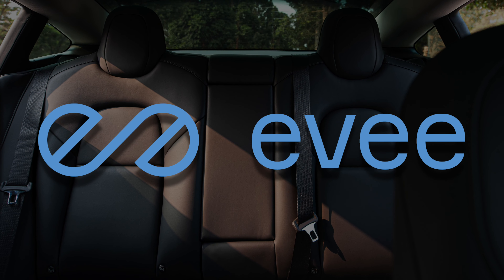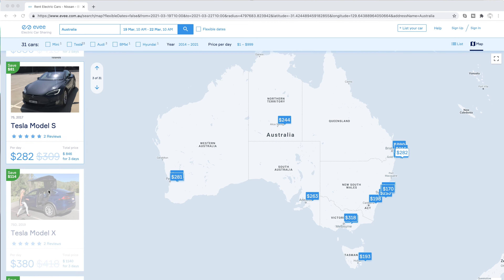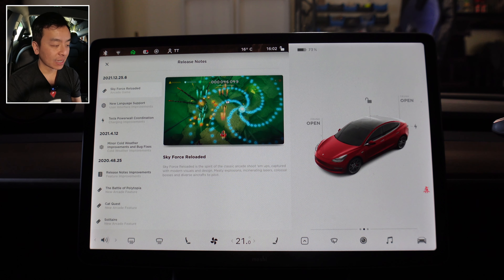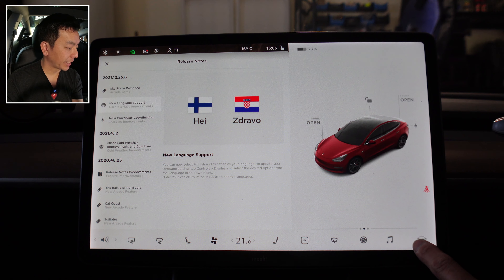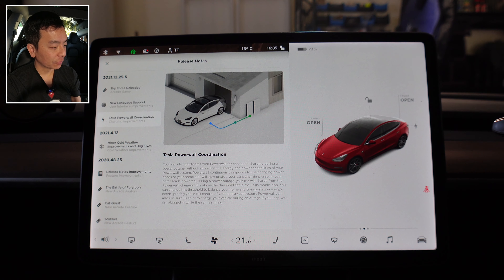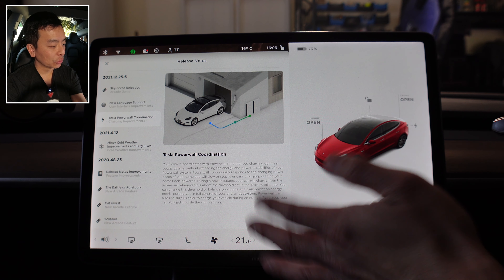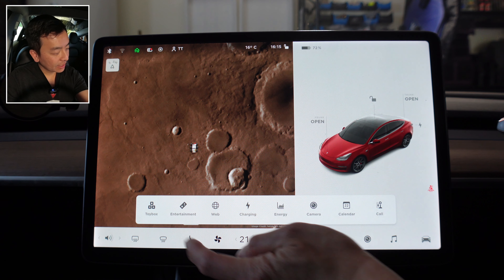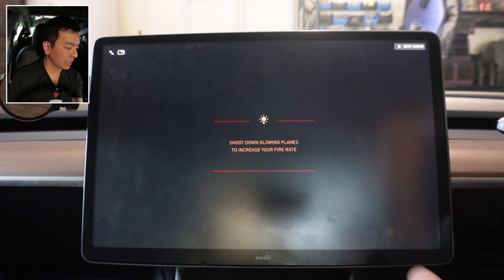TESLA SOFTWARE UPDATE 2021.12.25.6 MODEL 3 POWERWALL COORDINATION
Tesla Software Update 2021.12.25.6 for Model 3 Performance Stealth Release Notes with FSD Package in Sydney New South Wales Australia | Sky Force Reloaded Arcade game | New Language Support for Finnish and Croation | Tesla Powerwall Coordination
TESLA SOFTWARE UPDATE 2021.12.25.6 MODEL 3 POWERWALL COORDINATION | Tesla Tom | Ludicrous Feed
Free 1500km Supercharging Credit

00:00 Welcome
00:45 evee Promotion
01:43 Release Notes
03:50 Tesla Powerwall Coordination
07:02 FSD Subscription
08:30 Is FSD Worth It in Australia?
10:03 Sky Force Reloaded Demonstration
15:39 Summary